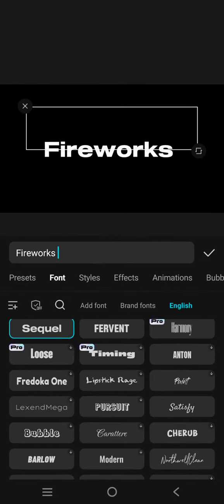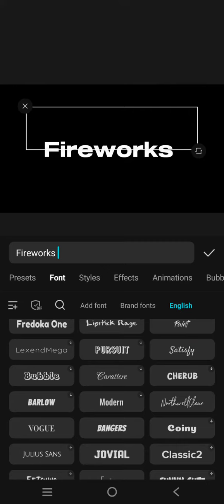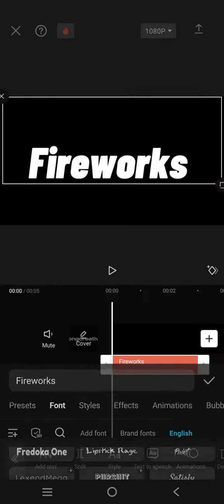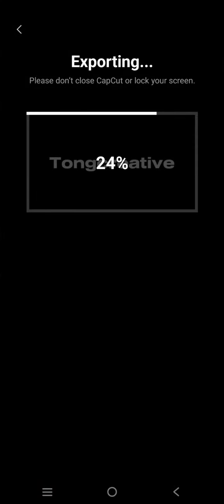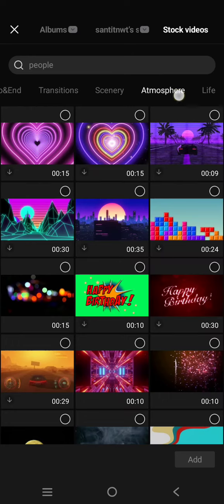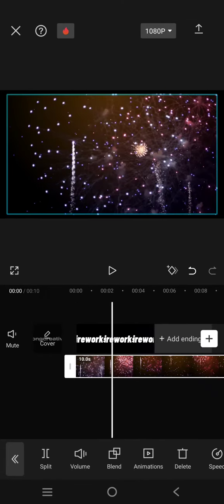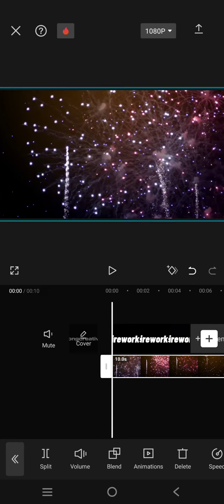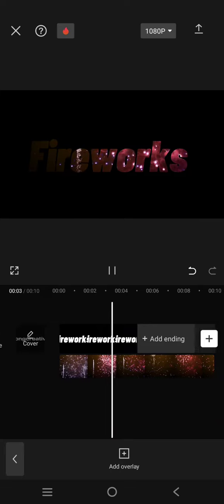~ CapCut Mobile Tutorial: Stunning Fireworks Effect in Minutes!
In this CapCut Mobile tutorial, I'll show you how to create a stunning fireworks effect quickly and easily. Whether you're new to video editing or looking to enhance your skills, this tutorial is perfect for you.

Creating captivating videos with fireworks effects can greatly amplify the visual appeal of your content. With CapCut Mobile, achieving professional-looking results is simpler than you might think. Follow along as I guide you through the step-by-step process to add fireworks to your videos in just a few minutes.

To begin, we'll start with a brief introduction to the CapCut Mobile interface and how to navigate through the app. Next, I'll demonstrate how to select the perfect footage and apply the fireworks effect seamlessly. You'll learn useful tips on adjusting the settings to enhance the overall impact of your video.

Throughout the tutorial, I'll emphasize key features of CapCut Mobile that make it ideal for creating dynamic video effects like fireworks. By the end of this video, you'll have the skills to transform your videos and captivate your audience with dazzling fireworks displays.

Ready to elevate your video content? Let's get started on this creative journey together!